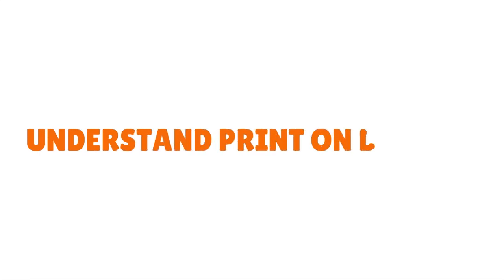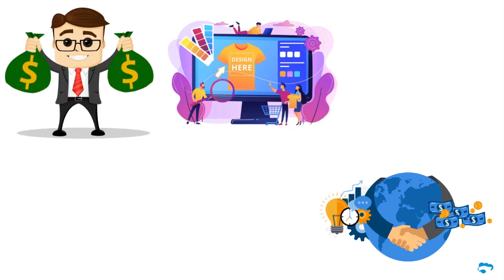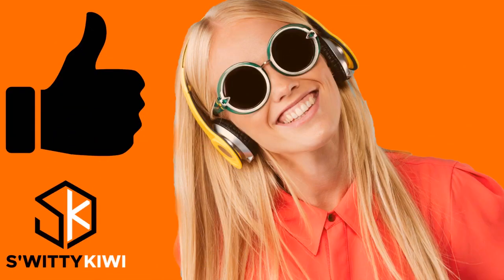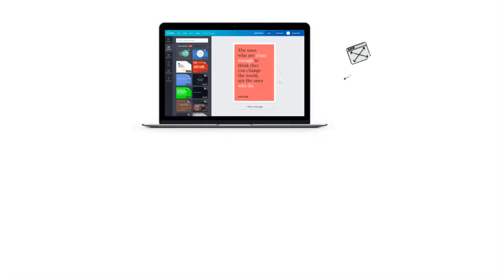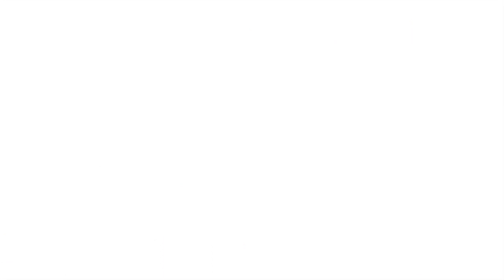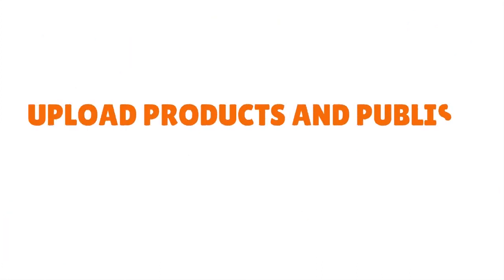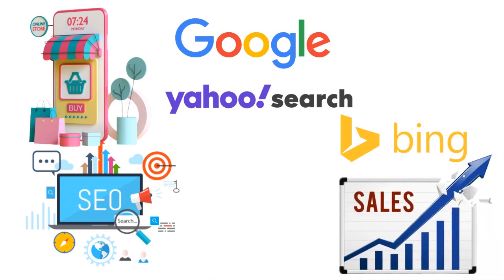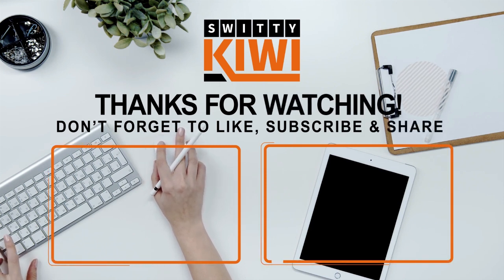Surprising Print on Demand Strategy Unveiled: How to Launch Your First POD Business! 💰 E-CASH S4•E27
Surprising Print on Demand Strategy Unveiled: How to Launch Your First POD Business! HOW TO START A PRINT ON DEMAND BUSINESS STEP BY STEP AS A COMPLETE ROOKIE (2023). Watch.